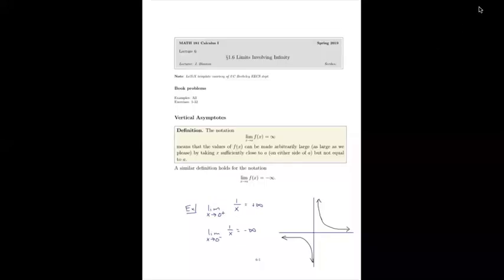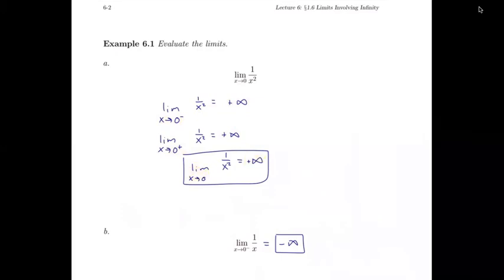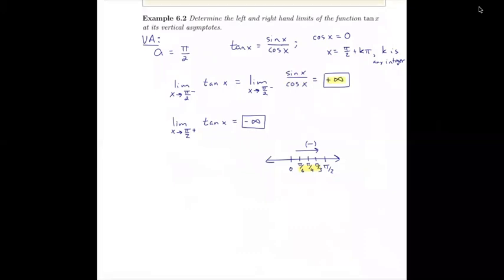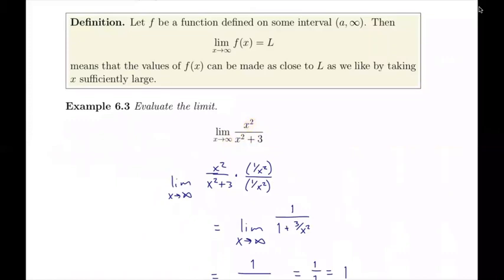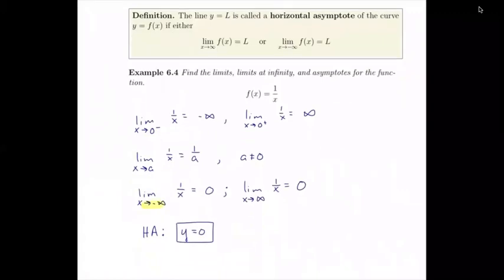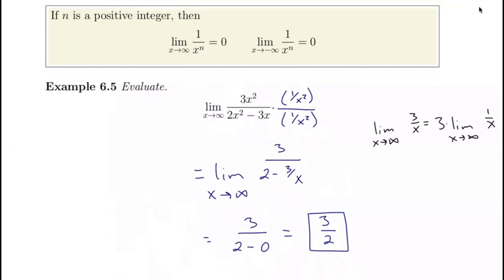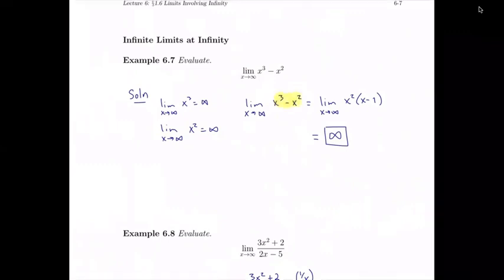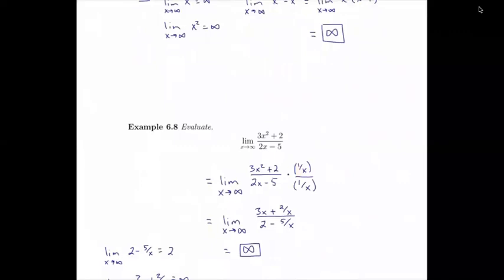1.6 Limits Involving Infinity